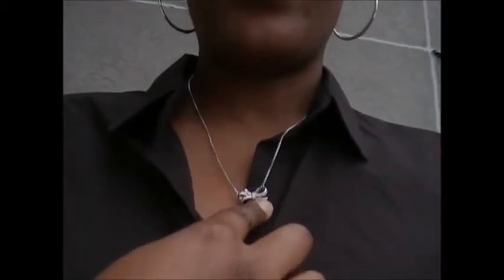Face Of The Day...